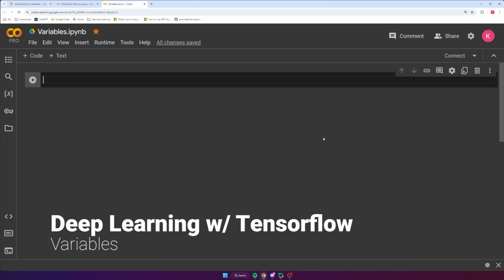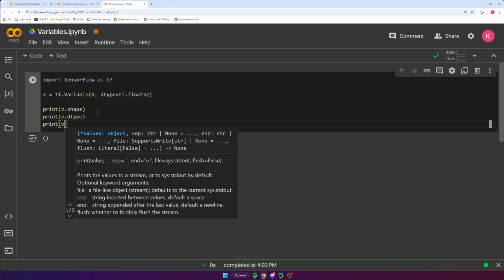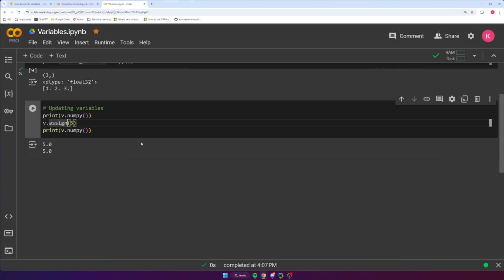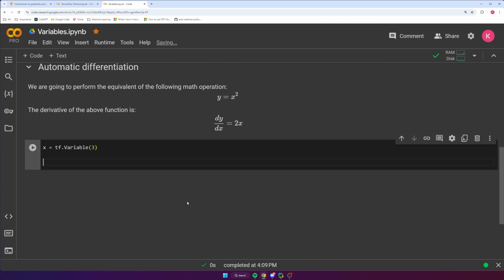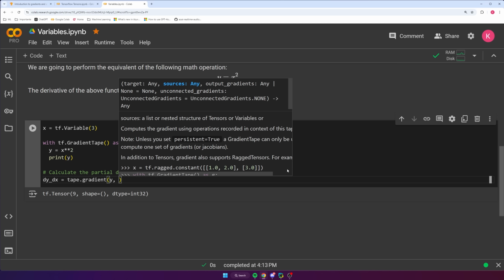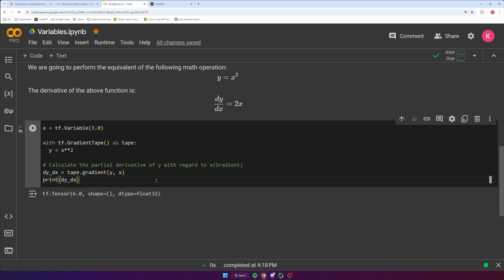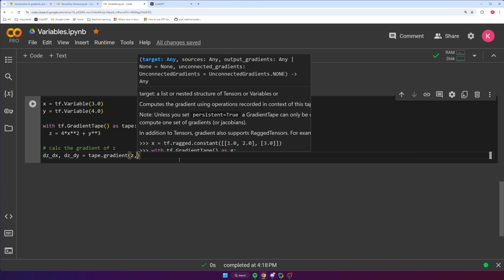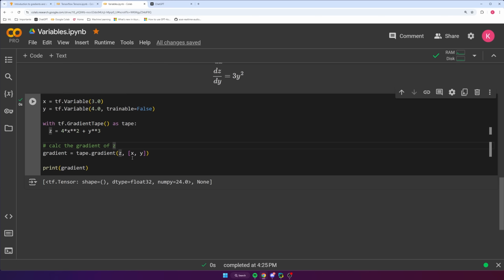Variables - Deep Learning with Tensorflow | Ep. 3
In this episode, we learn about TensorFlow variables and how to do auto differentiation.

00:00:00 - Introduction to TensorFlow Variables
00:00:37 - Creating a TensorFlow Variable
00:01:45 - Tensor Operations with Variables
00:04:07 - TensorFlow's Automatic Differentiation
00:08:29 - Multivariable Gradient Calculation
00:11:15 - Conclusion and Next Steps